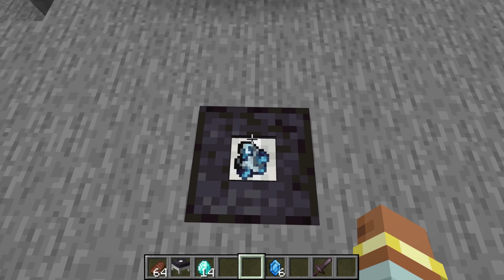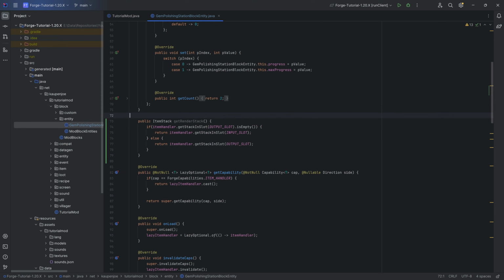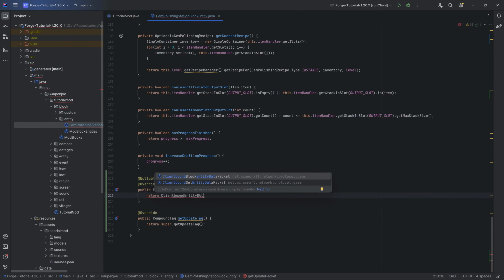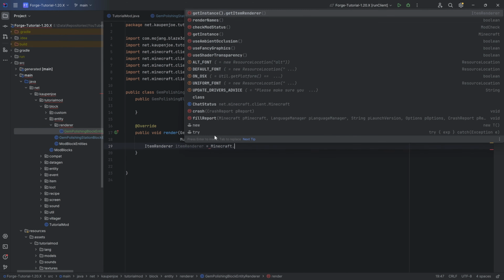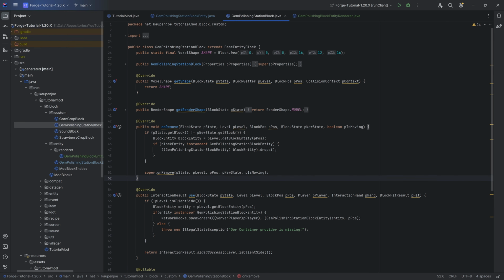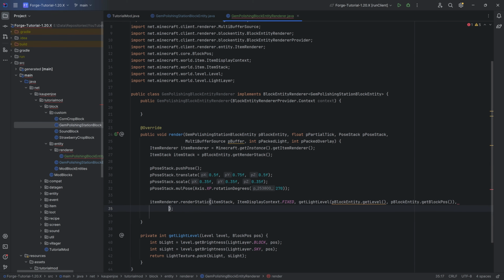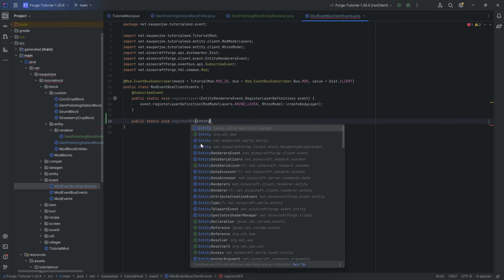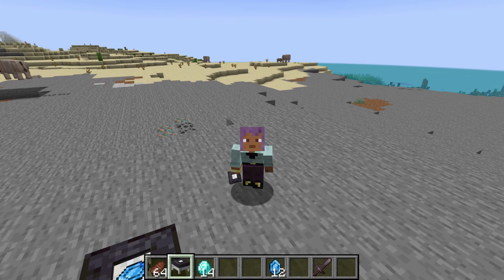Forge Modding Tutorial - Minecraft 1.20.1: Block Entity Renderers | #33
In this Minecraft Modding Tutorial, we are making a custom Block Entity Renderer for our custom Block Entity in Forge for Minecraft 1.20.1 :)

== ADDITIONAL CREDITS ==